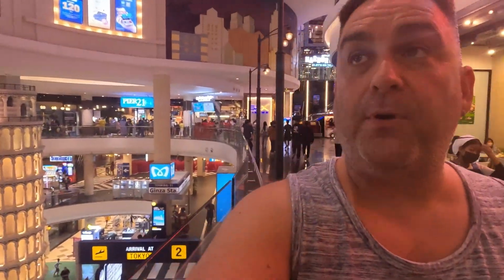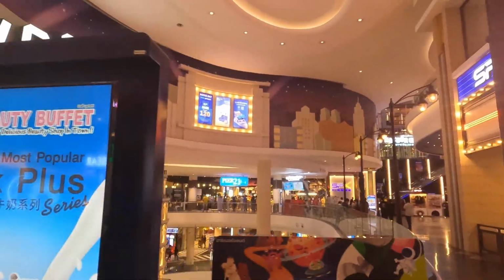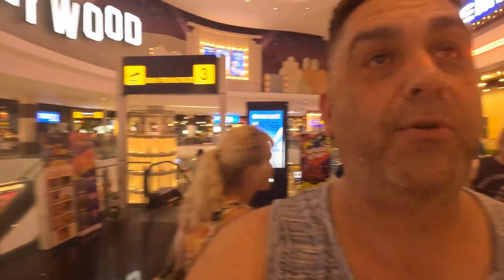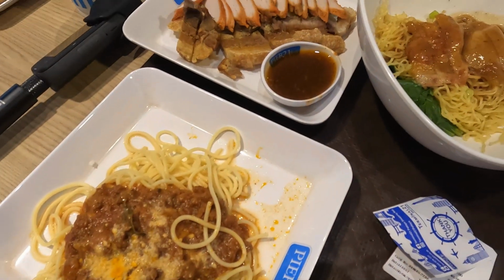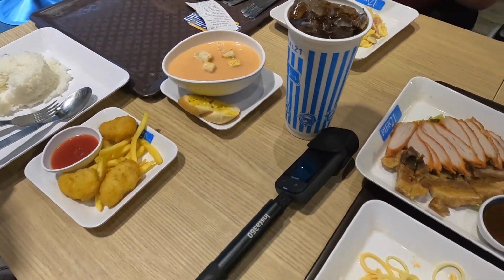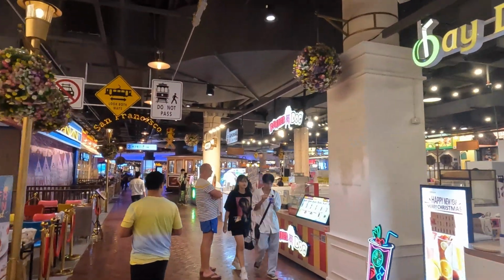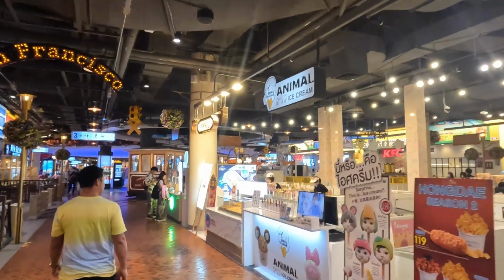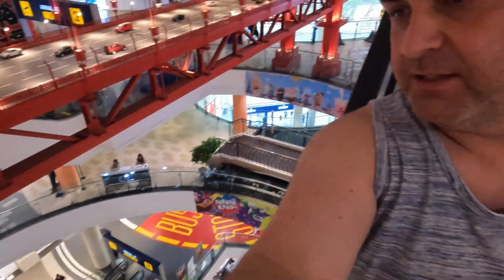TERMINAL 21 FOOD COURT PATTAYA THAILAND APRIL 2023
As well as videos from my drone, a DJI Mavic Mini & DJI Mavic Air 2